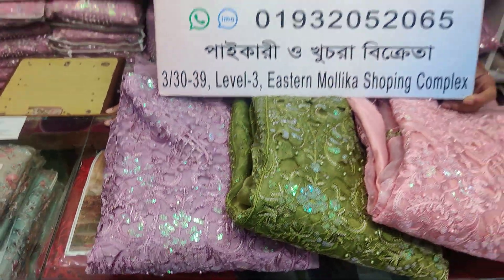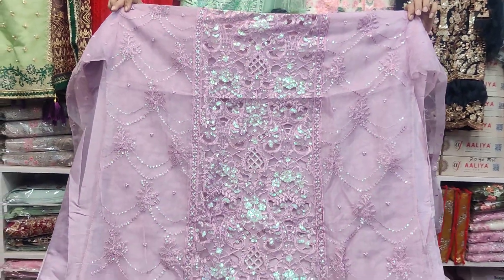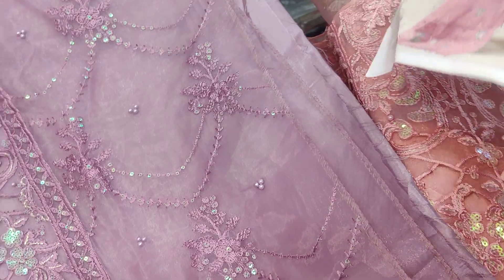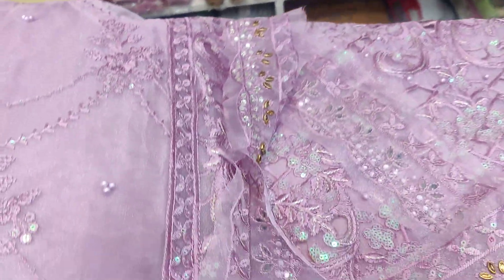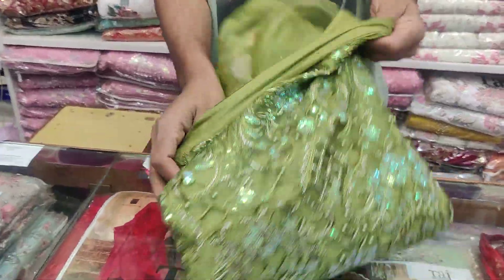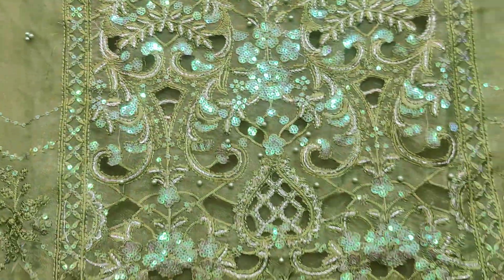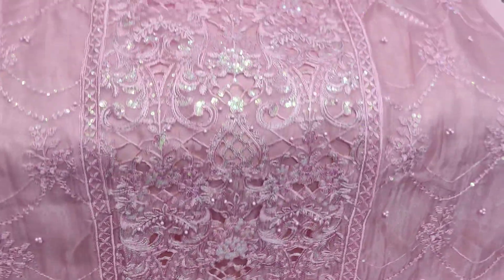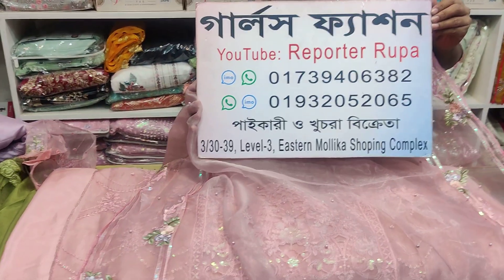2023 সালের ঈদের নতুন ইন্ডিয়ান লাক্সারি কালেকশন /২০০+ ইন্ডিয়ান ড্রেস /Indian party Eid dress